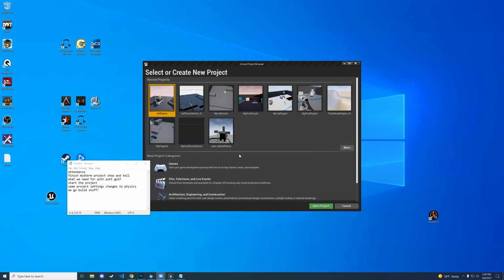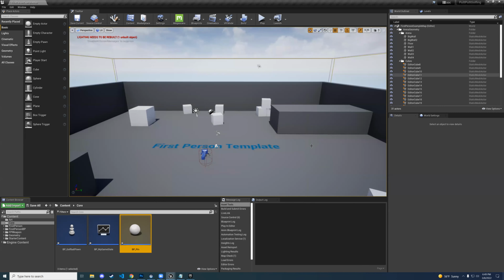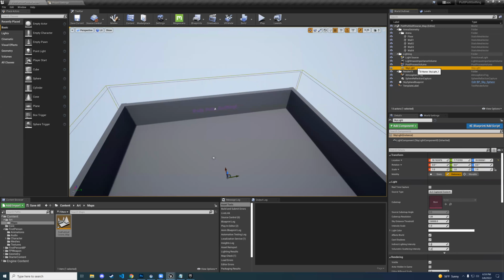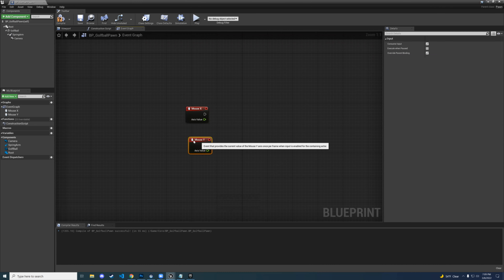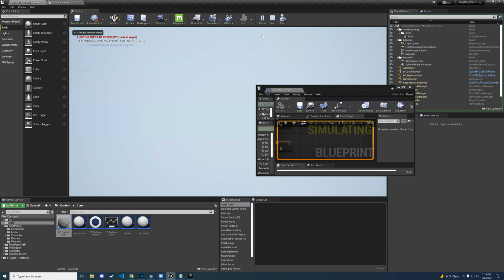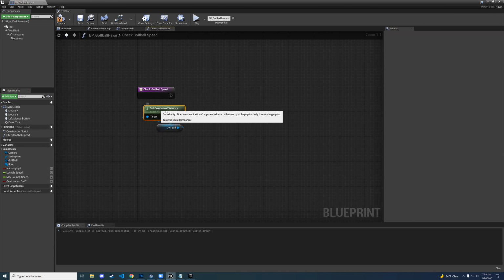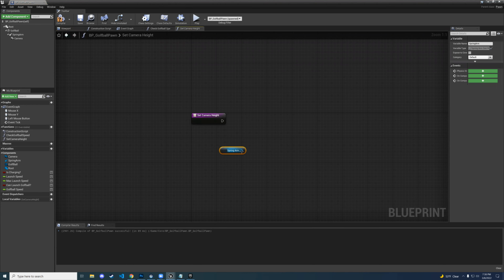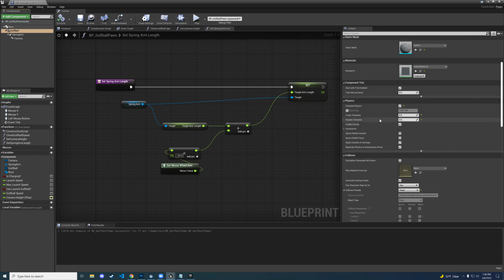March 8th 2022 - Setting up the Golf Project and Golfball Pawn